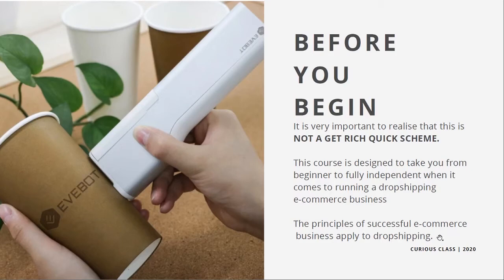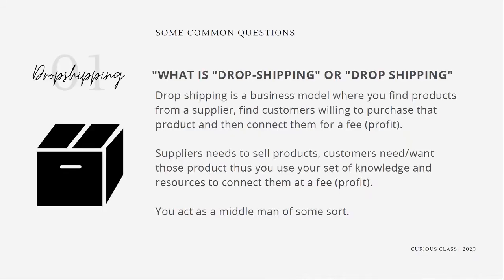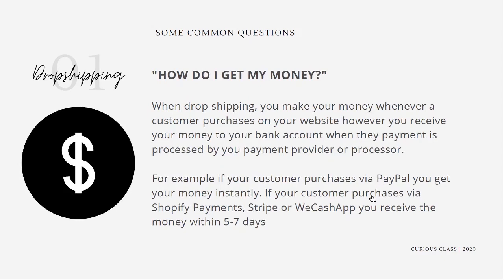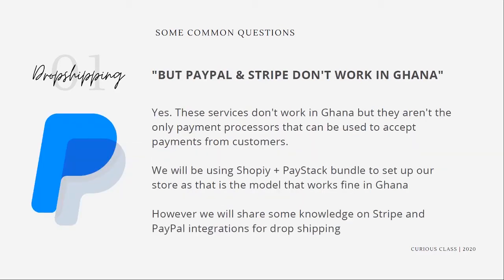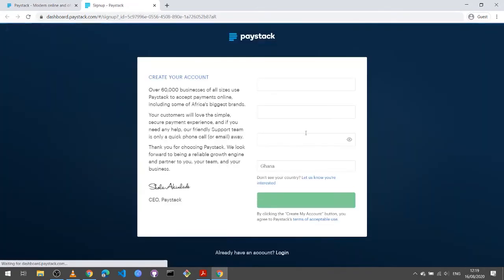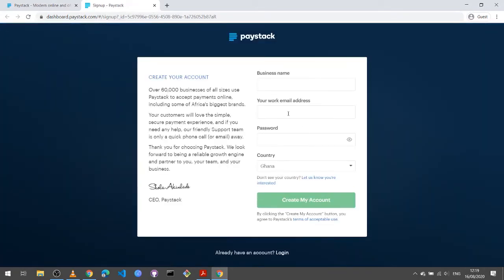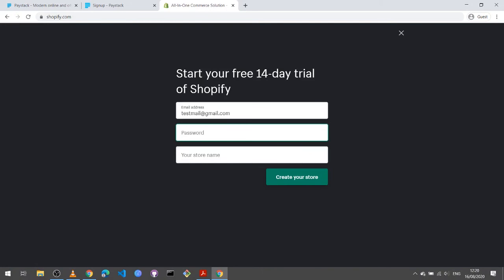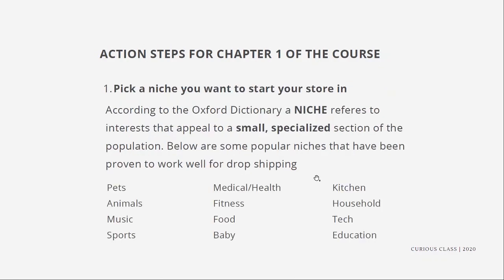Dropshipping in Ghana (Chapter 1 - All about Dropshipping)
This is the first video in our series about how to start a Shopify DropShipping E-commerce business in Ghana/Africa.
Curious Class is a Project Based Fun Learning Community that is building an army of Tech Savvy Young people across Africa. Join the movement below:

Our website (under construction) - Curiousclass.org